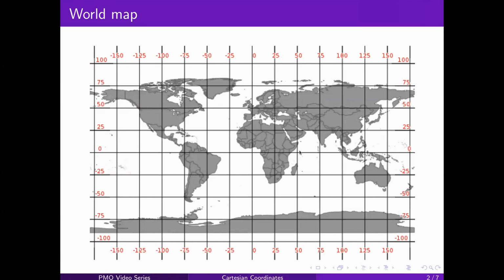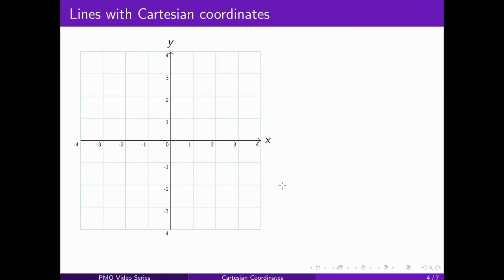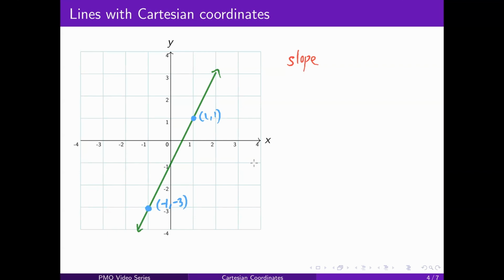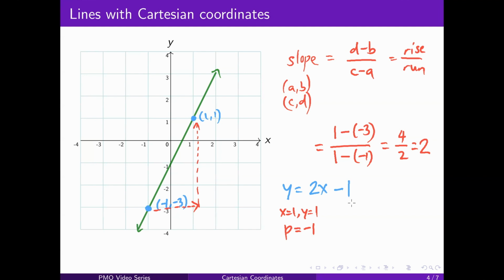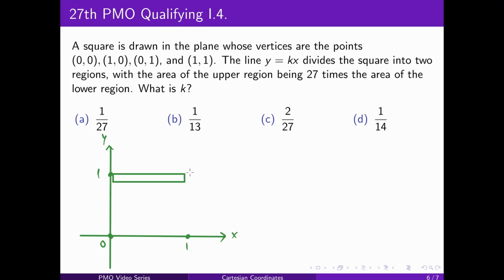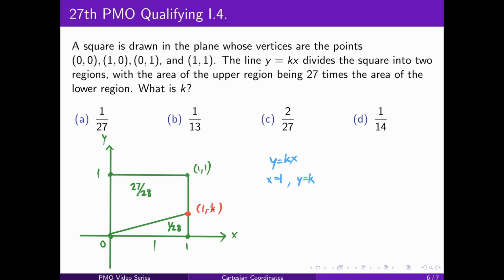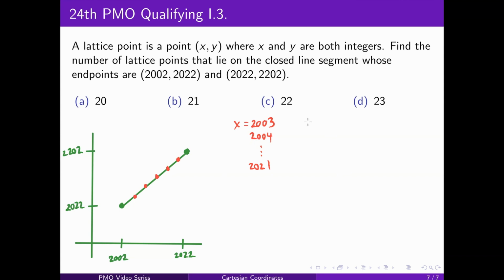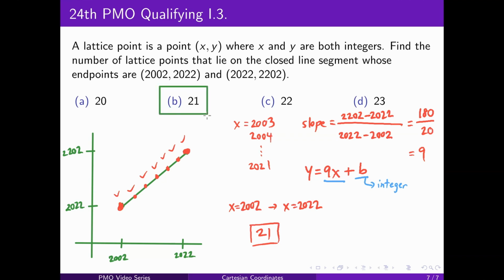[PMO Tutorial #22] Cartesian Coordinates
We're now just waiting for the announcement of PMO27 National Finalists, but preparing for the next PMO never stops. Many of us are already familiar with the Cartesian plane and equations of lines. In this video, Immanuel Josiah Balete, silver medalist in the 2021 International Mathematical Olympiad, solves some interesting PMO problems involving Cartesian coordinates.

The PMO is a project of the Mathematical Society of the Philippines and the Department of Science and Technology - Science Education Institute